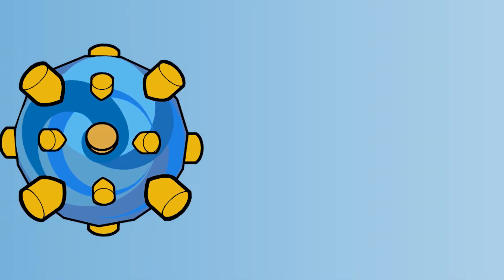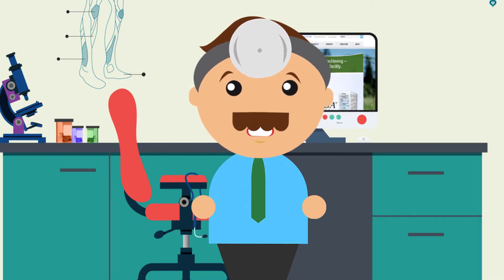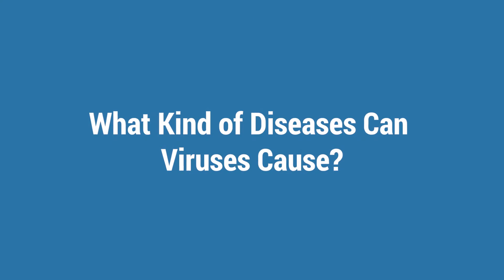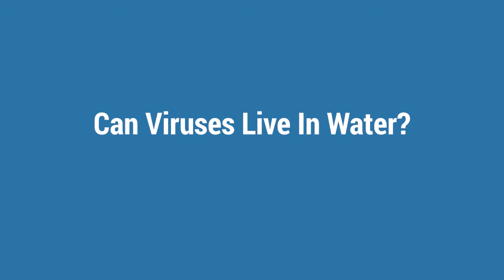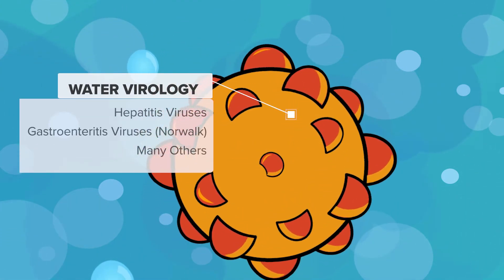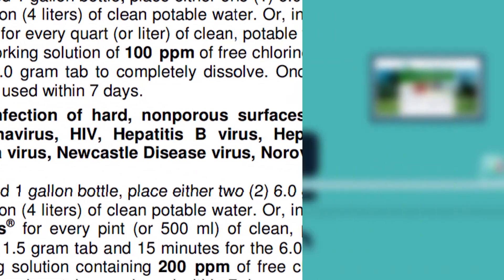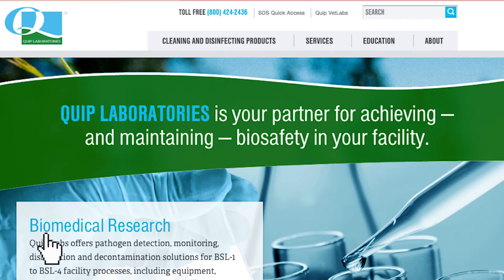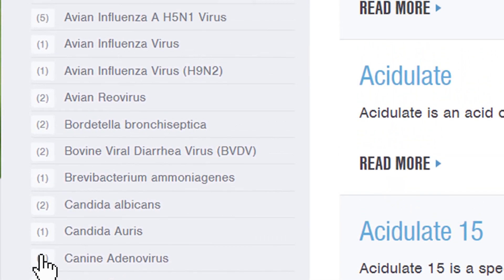What are Viruses? | Our Common Pathogens Web Series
Welcome to the third video in our web series on common pathogens! In this video, we’ll explain what viruses are, how they’re classified, provide examples, give a few tips on controlling their numbers and show you how to use lab services to identify which bacteria you’re dealing with.

You can find more information about the specific viruses you face in our Encyclopedia of Common Pathogens

And you can always get the answers to your biosafety and facility hygiene questions by contacting us